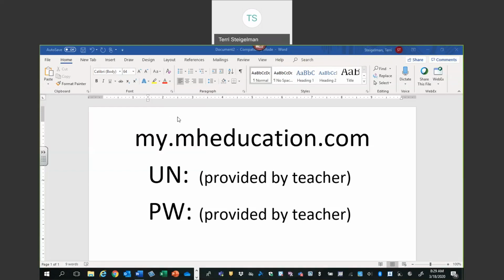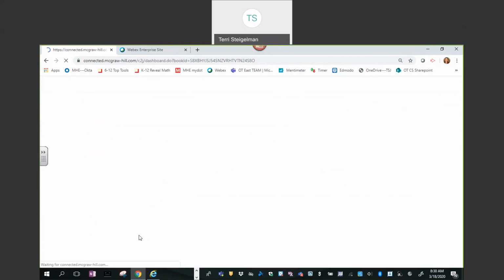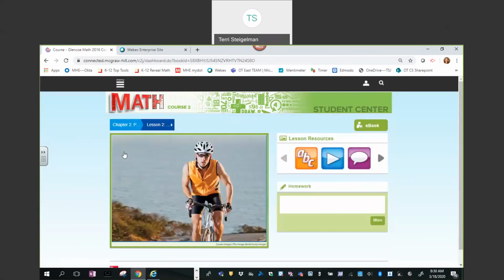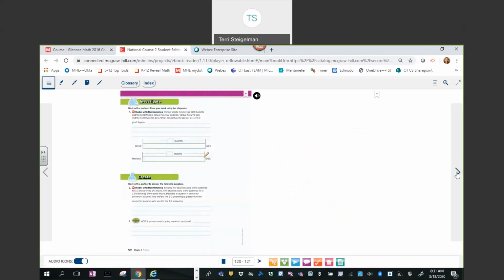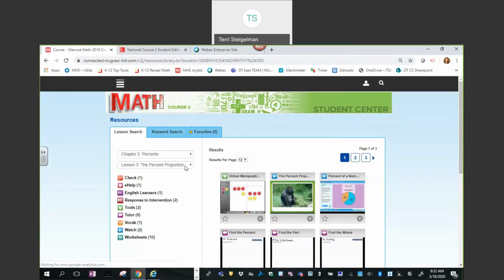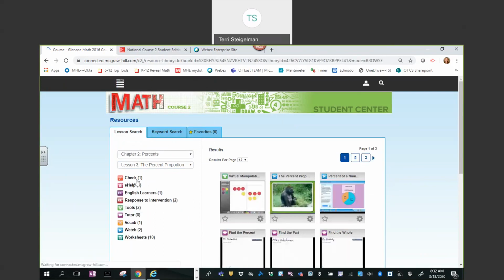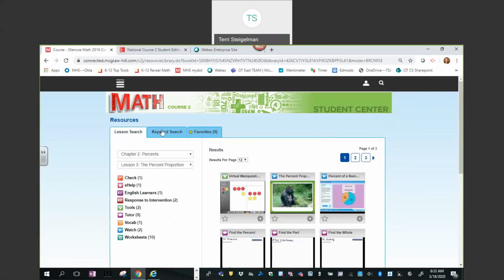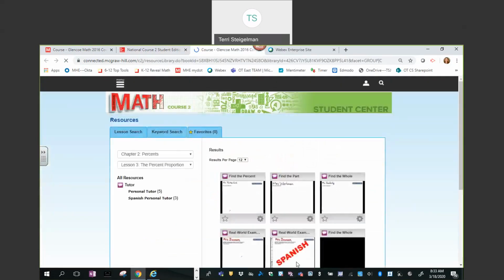Glencoe Math Grades 6 - 8: Parent Support